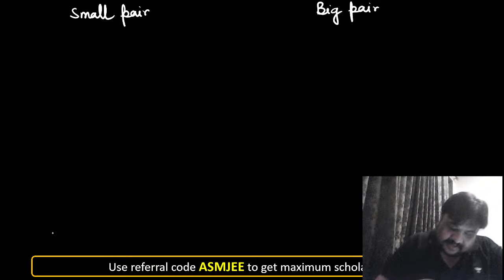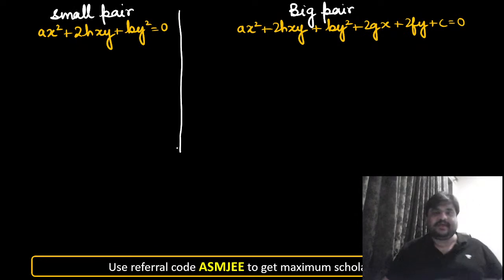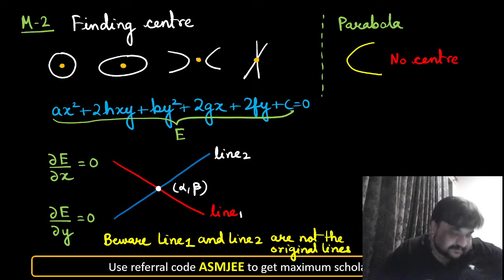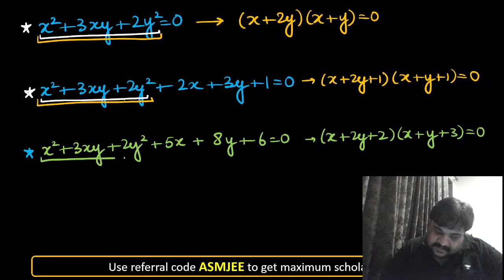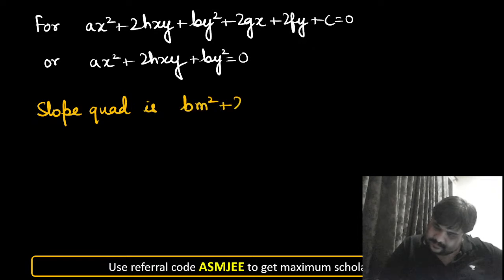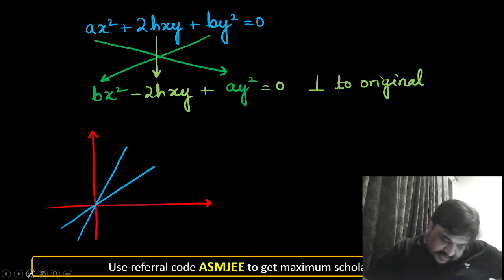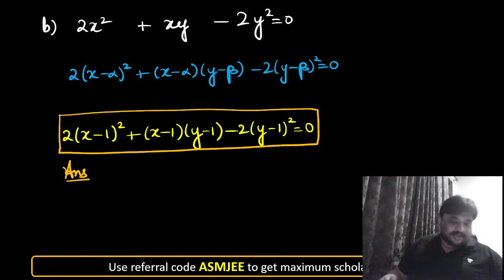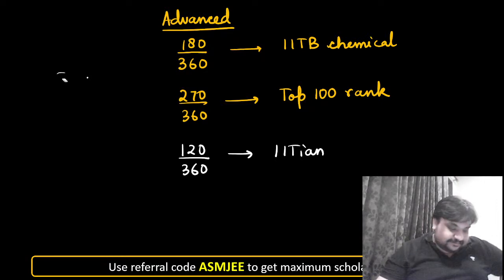JEE English | JEE Maths | Pair of straight lines 2 | Anshul Singhal sir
In this video, Anshul Singhal sir will be continuing with the second lecture of pair of straight lines!